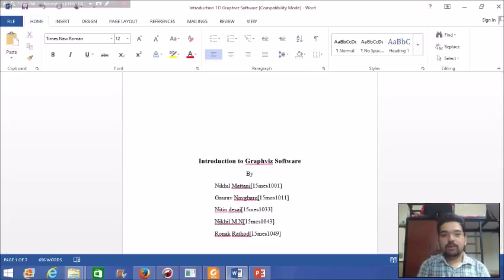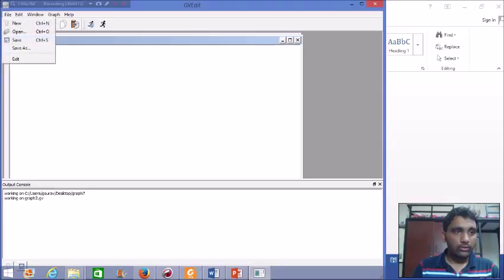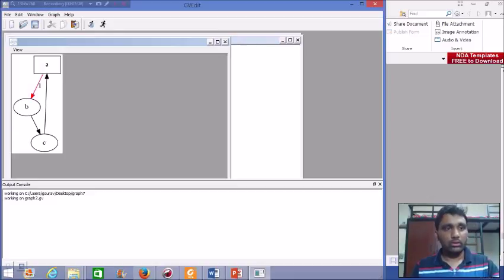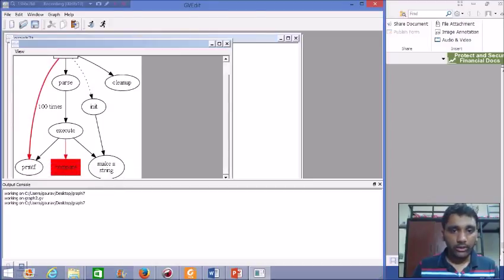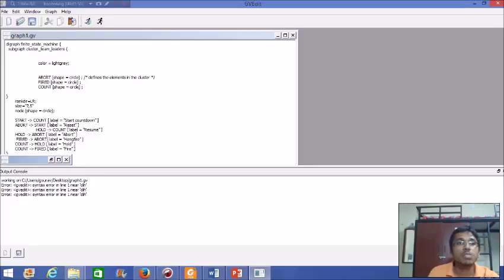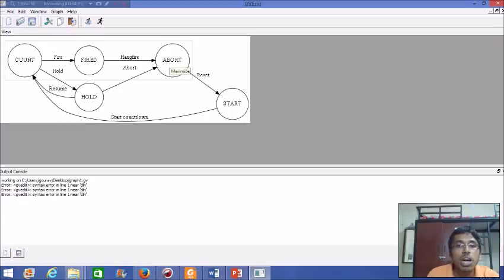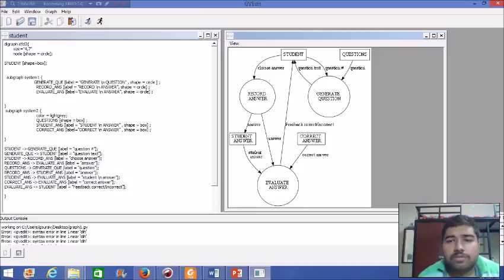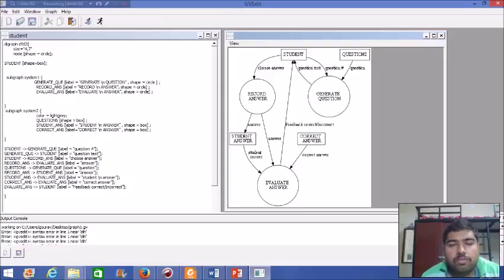GraphVIZ for sfg and dfg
In this video it is shown how to use graphviz software to draw state flow graph and data flow graph